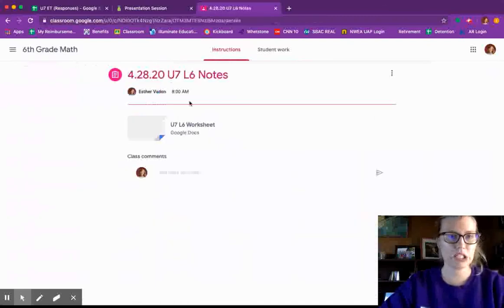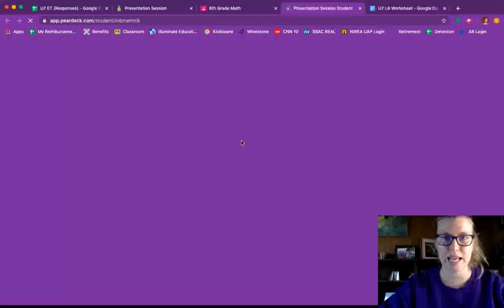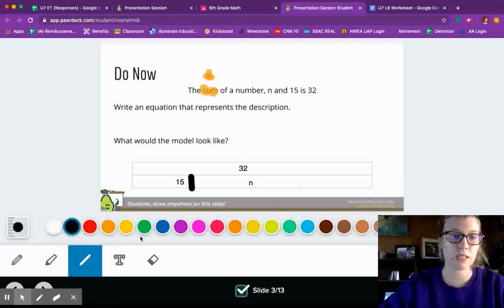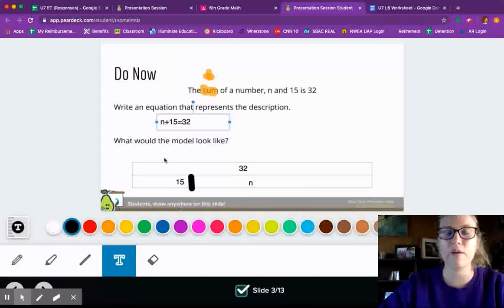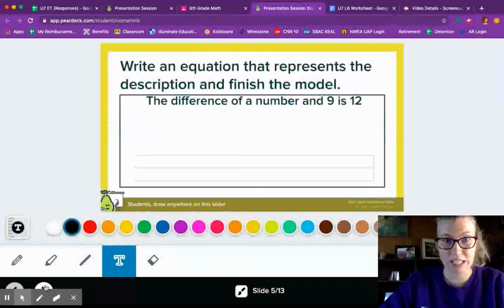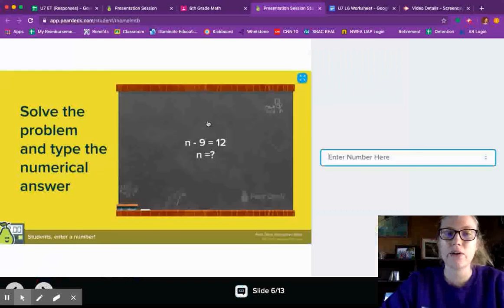Online Class Guide